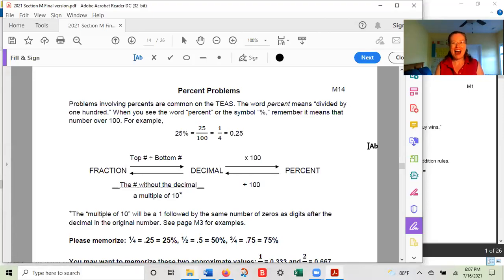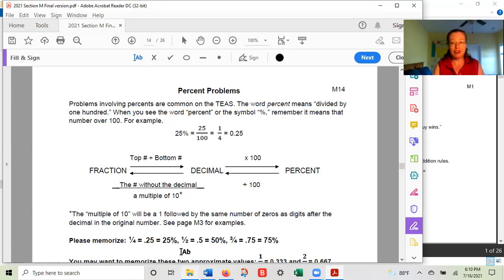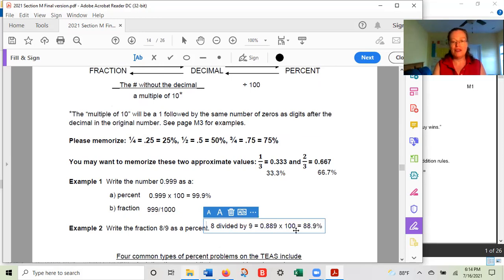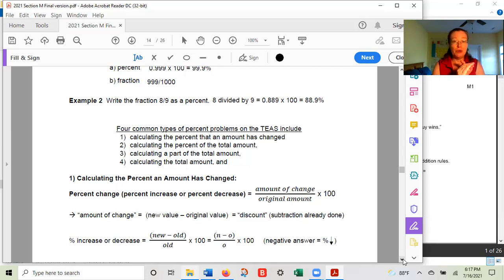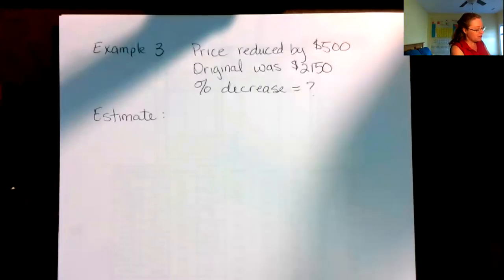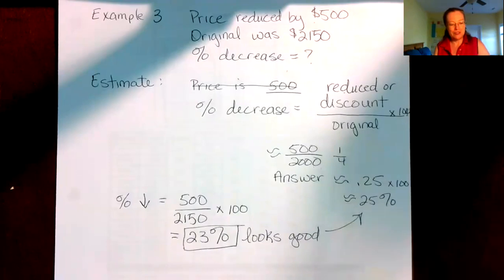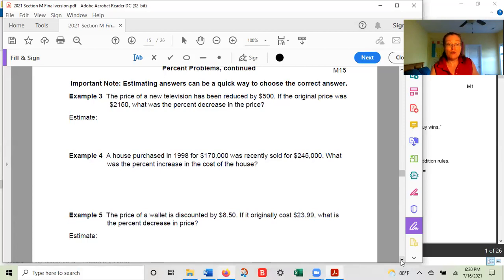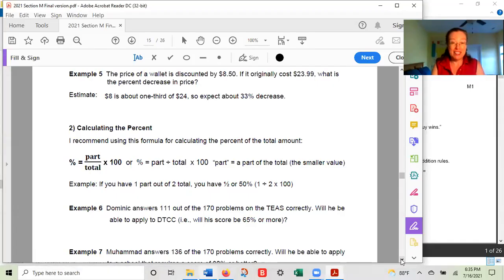Percents: Intro and % of Change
How to convert between Fractions, Decimals, and %
How to calculate % increase and decrease